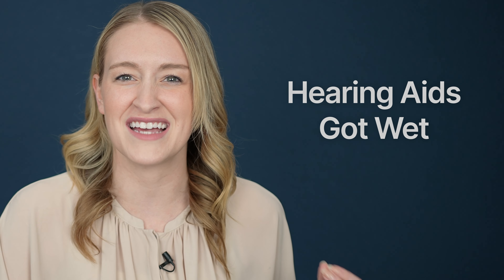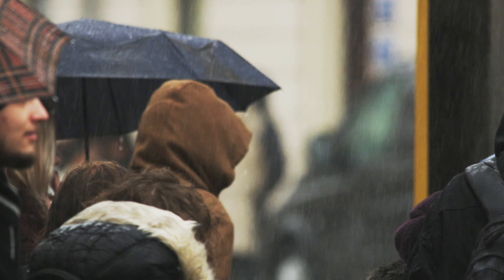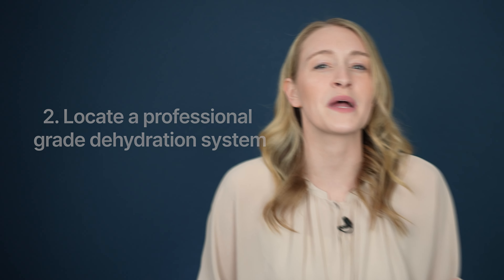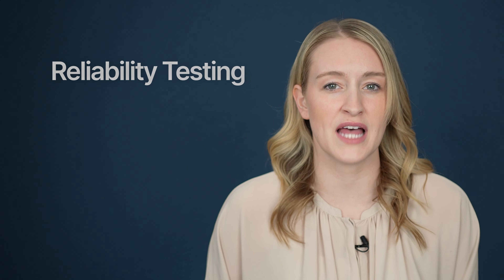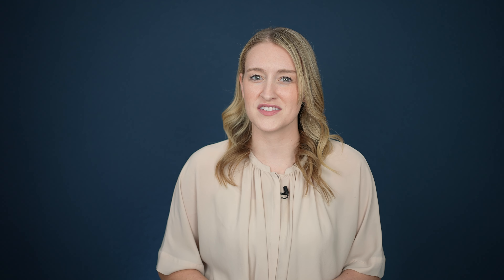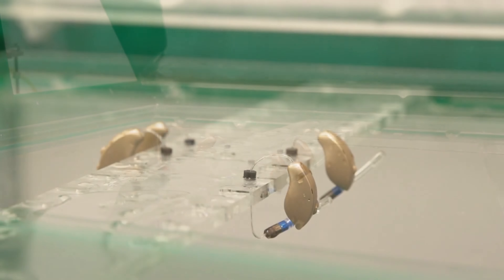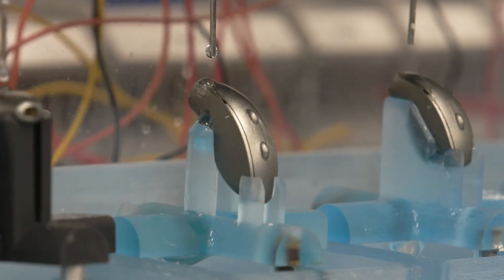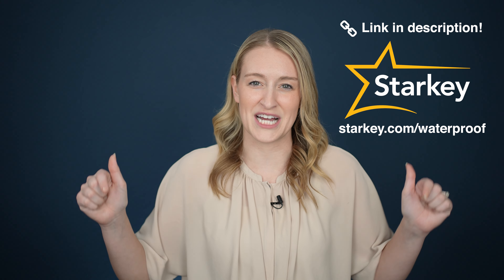3 Ways to Dry Out WET Hearing Aids!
3 Ways to Dry Out Wet Hearing Aids | In this video, Rachael Cook, Doctor of Audiology at Applied Hearing Solutions in Phoenix, Arizona, reviews three ways you can dry out your hearing aids if you happen to get them wet!